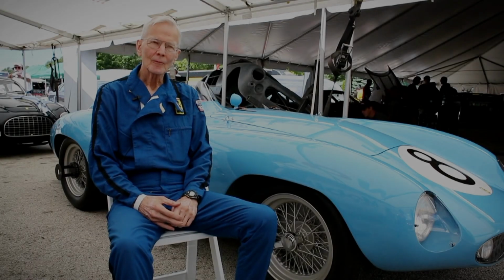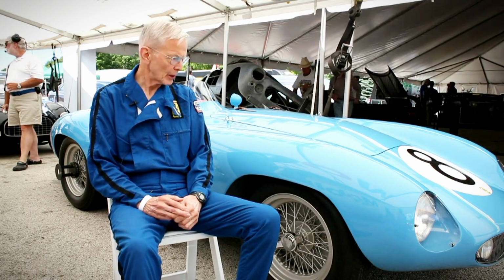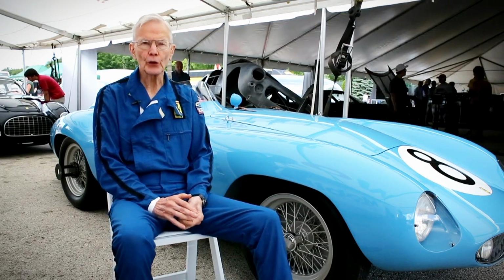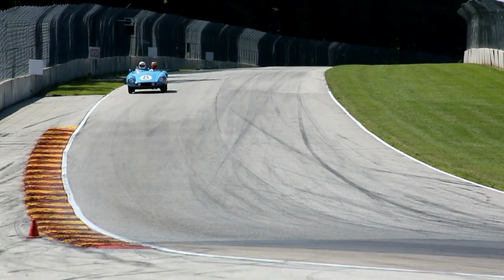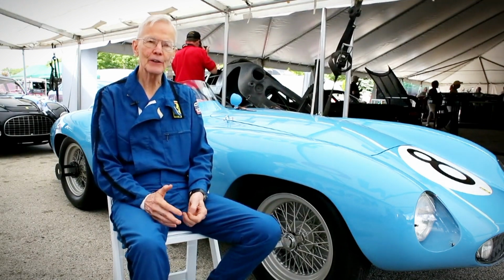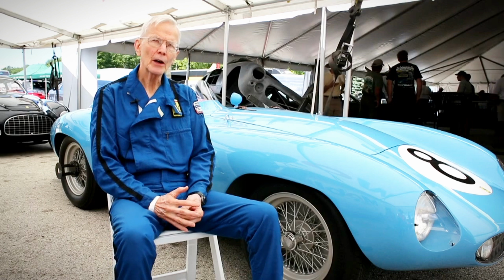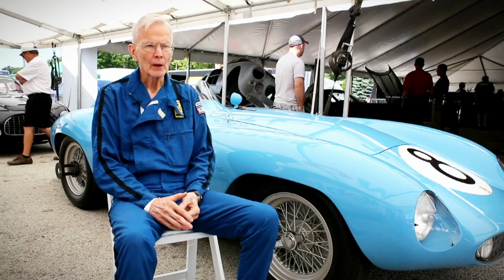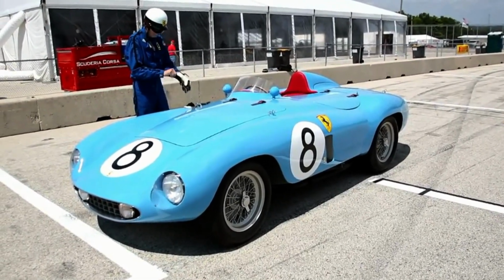The Admiral & His Mission - The Lost Interview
Originally recorded in 2017 at a Ferrari event at Road America, this interview and the other footage in the video has not been publicly seen.  Long story short, after sending the Phillips family the footage to review, we lost touch.  Recently, I rediscovered the footage and decided to edit and finally make public this interview of Admiral Robert Phillips and his mission to restore the historic 1955 Ferrari 500 Mondial Series II. I hope the Phillips family gets to see it!